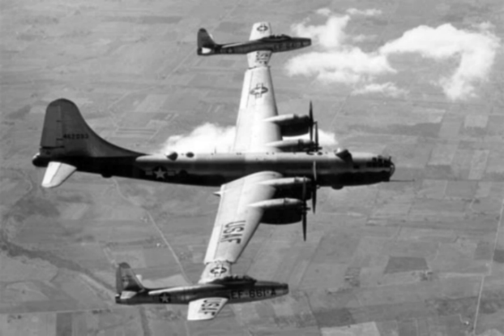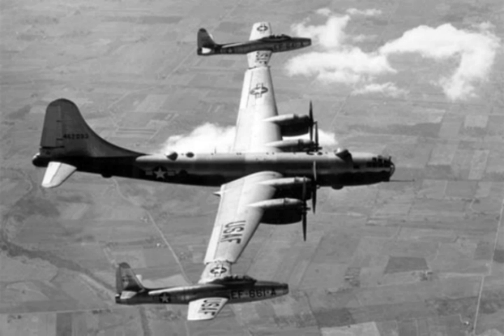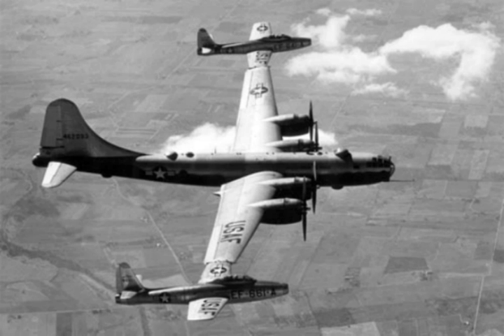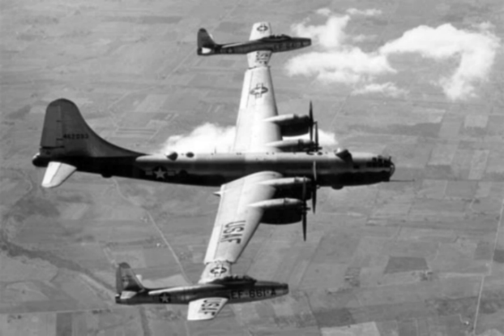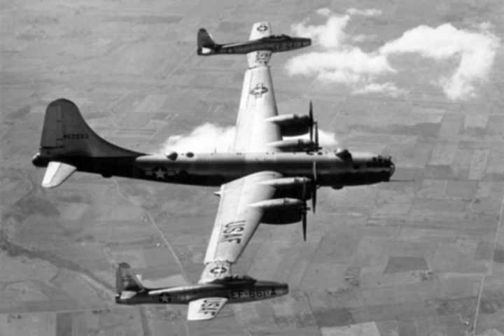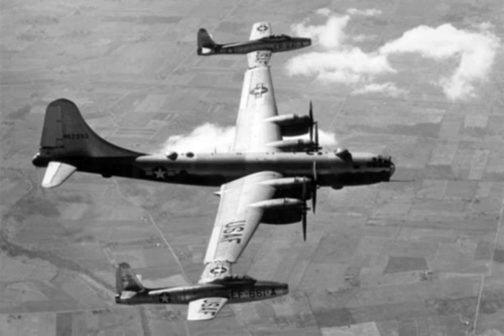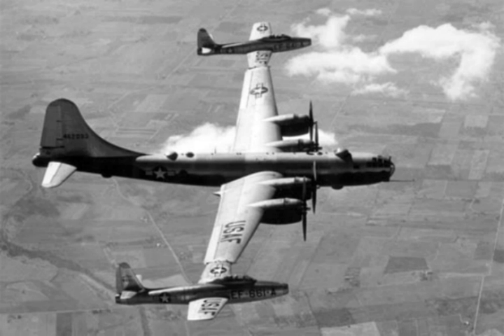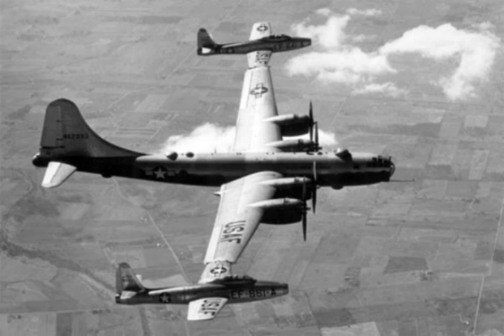Composite aircraft | Wikipedia audio article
00:01:15 1 Design principles
00:02:45 2 Airship-plane composites
00:03:05 2.1 Britain
00:04:11 2.2 Germany
00:04:44 2.3 USA
00:05:20 2.4 WWII studies
00:05:58 2.5 List of airship-aeroplane composites
00:06:09 3 Composite aeroplanes
00:06:18 3.1 The first composite aeroplanes
00:07:27 3.2 World War II
00:09:22 3.3 Postwar
00:11:06 3.4 List of composite aeroplanes
00:11:16 4 See also

- Socrates

SUMMARY
A composite aircraft is made up of multiple component craft. It takes off and flies initially as a single aircraft, with the components able to separate in flight and continue as independent aircraft. Typically the larger aircraft acts as a carrier aircraft or mother ship, with the smaller sometimes called a parasite or jockey craft.The first composite aircraft flew in 1916, during World War I, when the British launched a Bristol Scout from a Felixstowe Porte Baby flying boat. Between the World Wars, American experiments with airship/biplane composites led to the construction of two airborne aircraft carriers, while the British Short Mayo seaplane composite demonstrated successful transatlantic mail delivery. During the Second World War some composites saw operational use including the Mistel ("mistletoe"), the larger unmanned component of a composite aircraft configuration developed in Germany during the later stages of World War II, in effect a two-part manned flying bomb. Experiments continued into the jet age, with large aircraft carrying fully capable parasite fighters or reconnaissance drones, though none entered service.